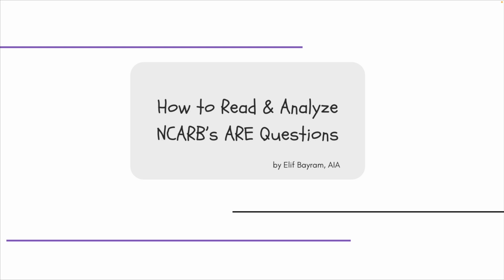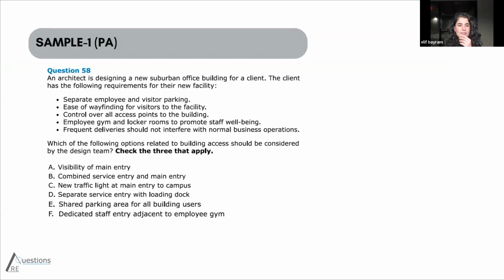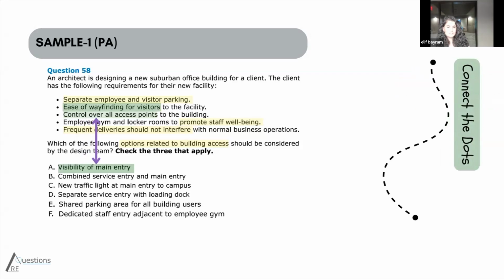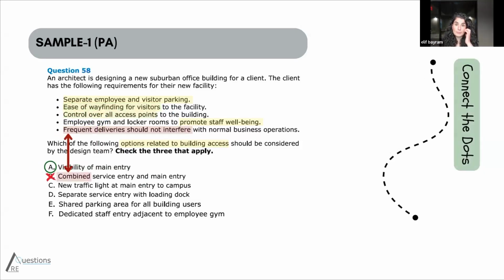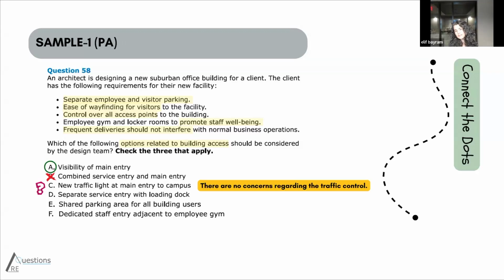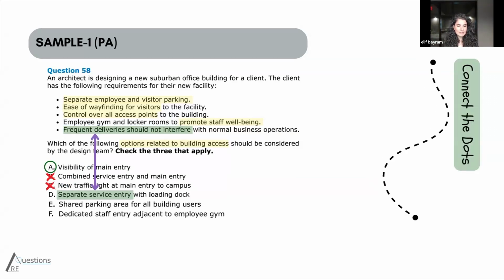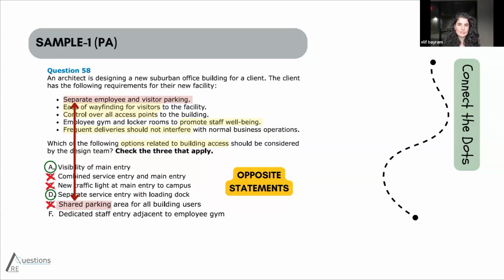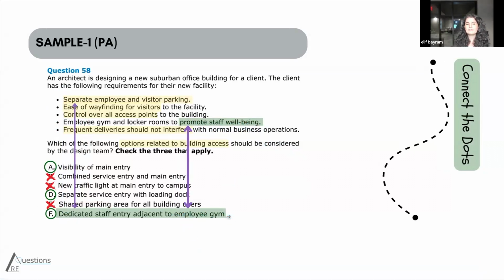ARE 5.0 Practice Question #10 _ How to Approach NCARB Questions (PA Exam)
Here is another question to demonstrate how I approach the NCARB's questions.  You can use these tactics not just for the PA exam but all of the six ARE exams. Please use these tips and tactics on other free NCARB questions to practice at home. Hope you enjoy it!

The question in this video is taken from the free NCARB Practice Exam for the PA division.  This question is NCARB’s intellectual property; I am not claiming ownership. I highly encourage you to explore NCARB’s free practice exams.